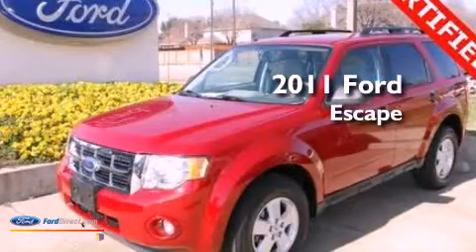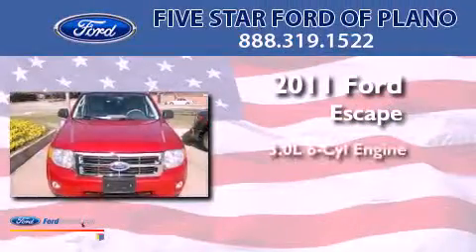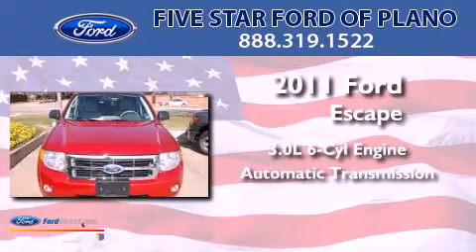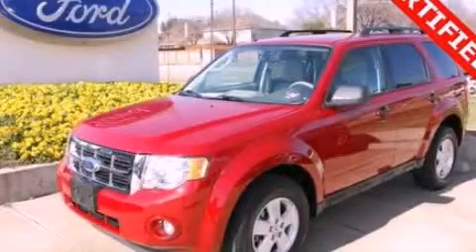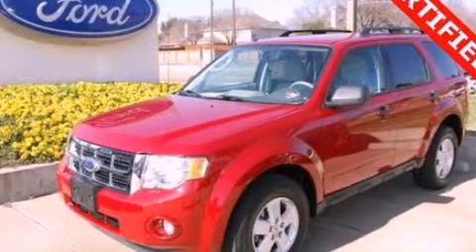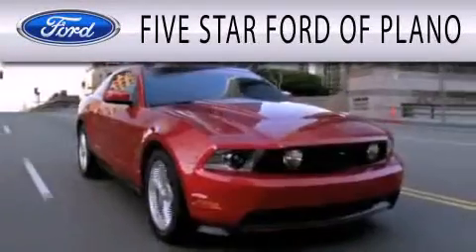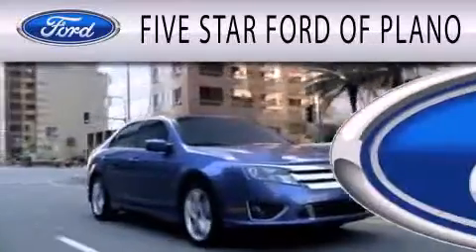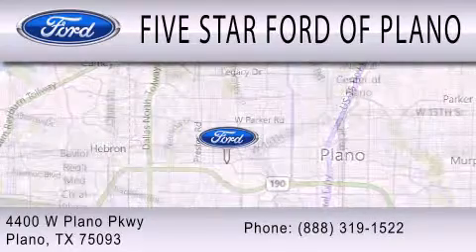2011 Ford Escape Plano TX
Year : 2011
 Make : Ford
 Model : Escape
 Engine : 3.0L V6 24V MPFI DOHC FLEXIBLE FUEL
 Trans . : 6-SPEED AUTOMATIC
 Exterior : SANGRIA RED METALLIC
 Miles : 19,953
 Interior : STONE
 Stock : WP1719